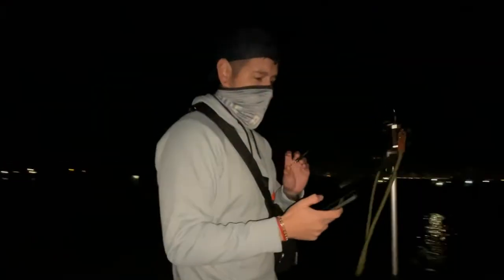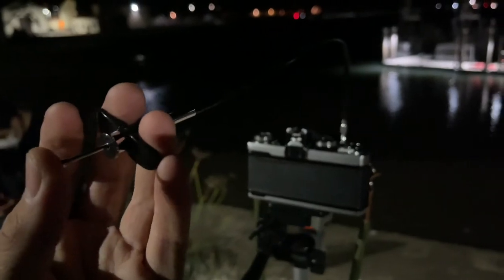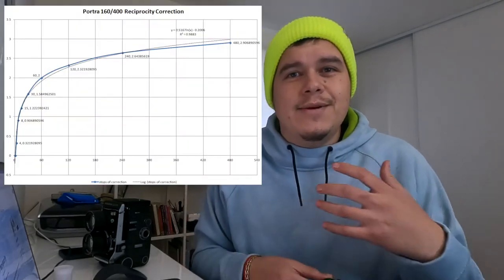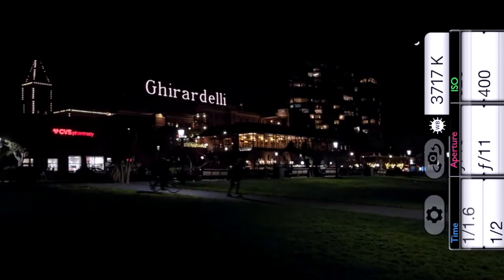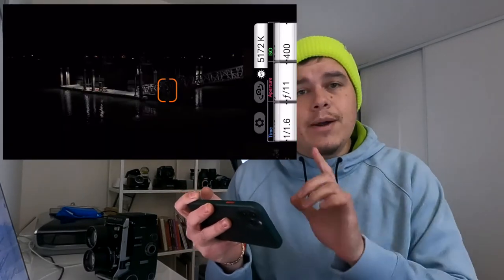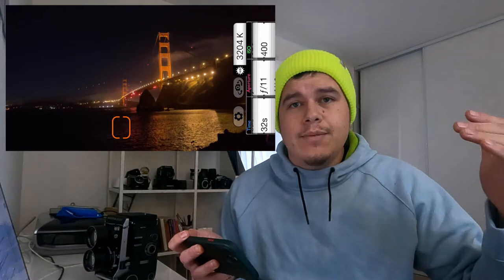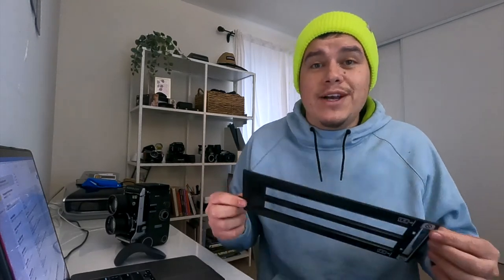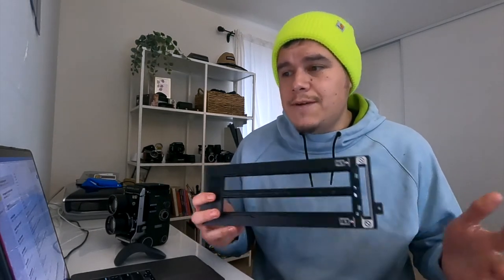5 tips for night photography on film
5 tips for shooting film night photography

In this video I shoot Night long exposures on OM1.

99% original content
Camera used: iPhone 12 pro max / go pro 9
Film Camera: Minolta Freedom III